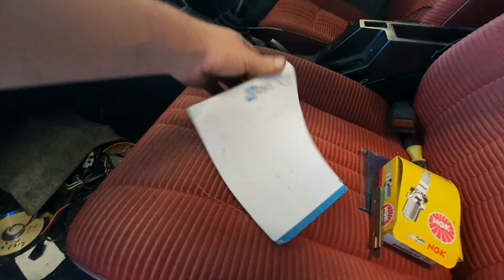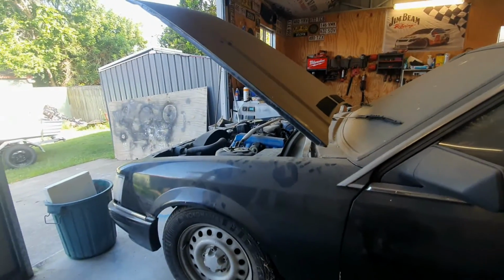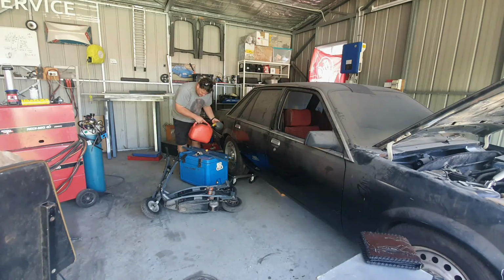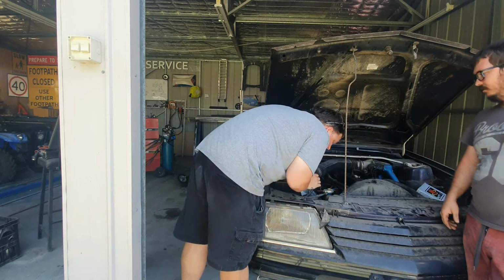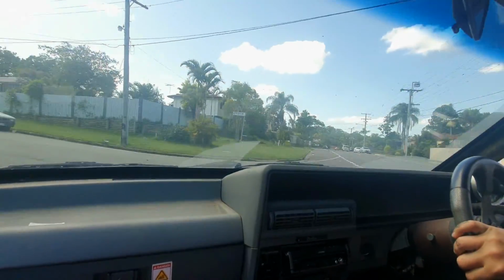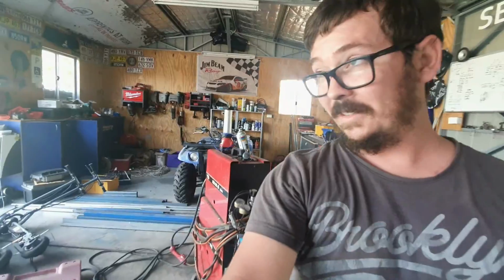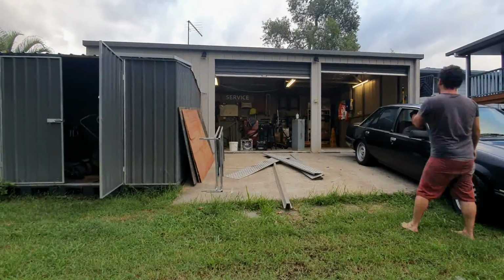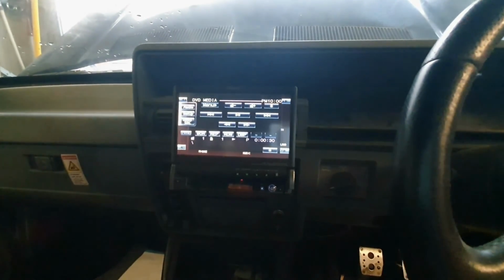vk Commodore first start in 8 years. starts and drive.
we dust off bens old vk after 8 plus year sitting